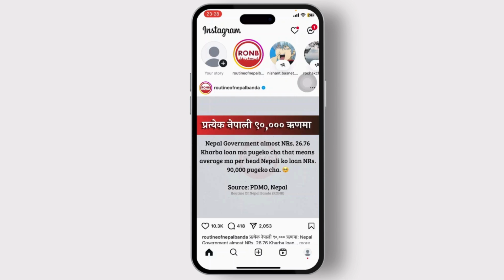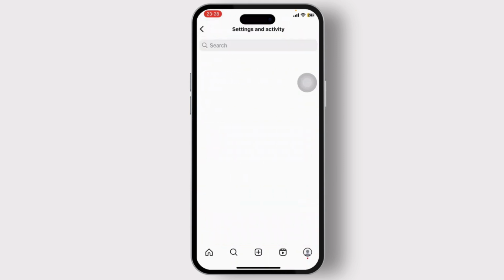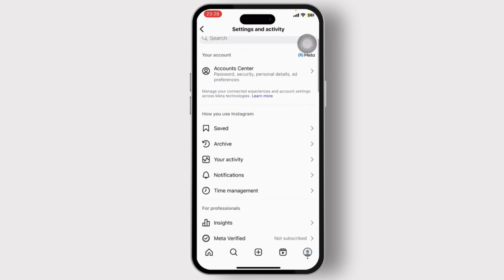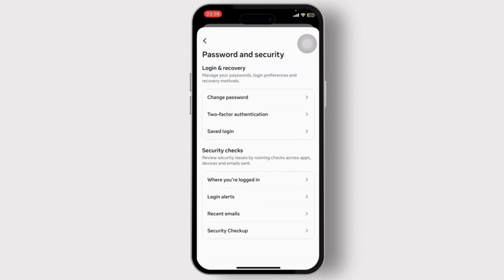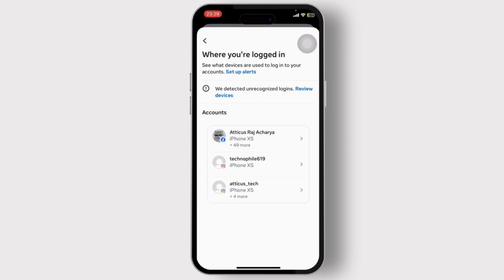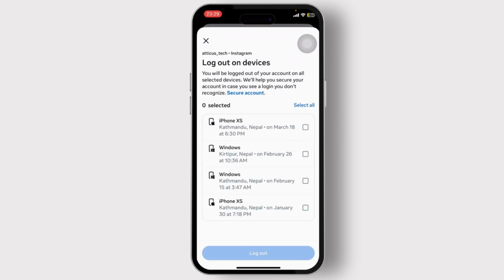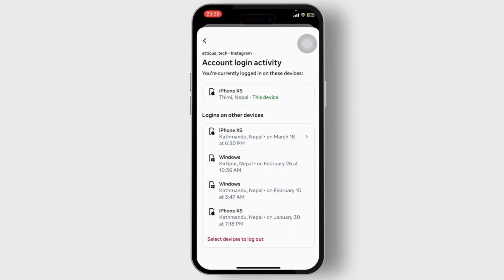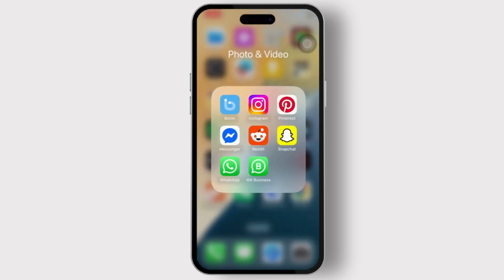How to Stop Automatically Following Other Instagram Accounts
Learn how to stop automatically following other Instagram accounts with this simple guide. If you're experiencing the instagram automatically following problem or want to stop instagram automatic following, you're in the right place. We'll show you how to stop instagram auto following and stop automatic increasing following of instagram. This tutorial will also help you learn how to stop instagram automatically following.

Timestamps:
0:00 Introduction
0:30 Identifying the Issue
1:15 Solutions to Stop Automatic Following